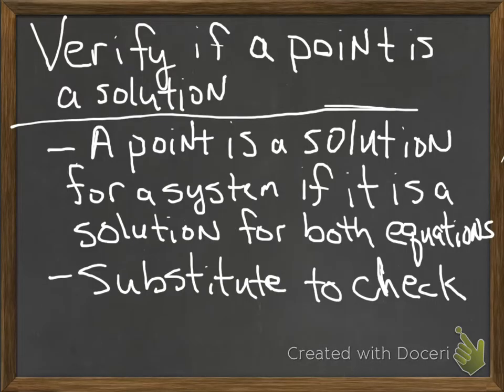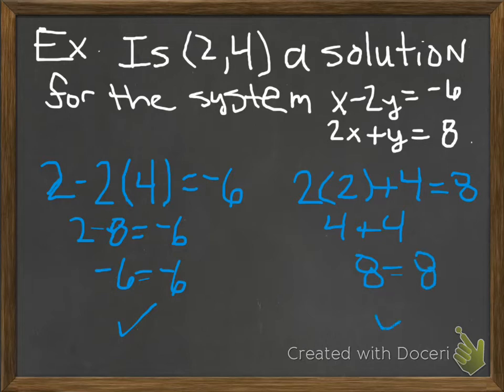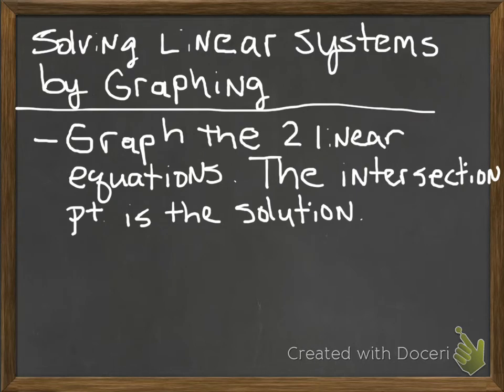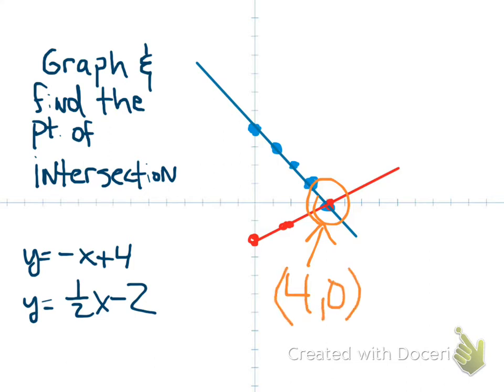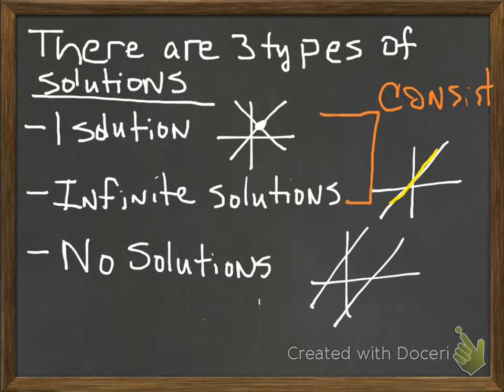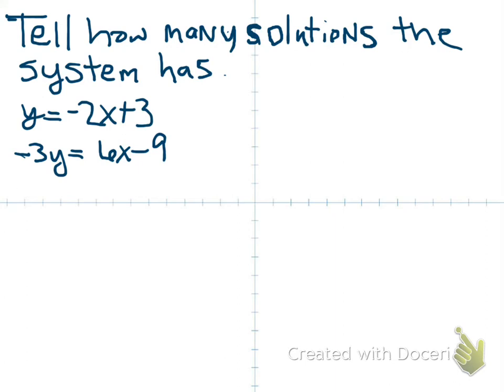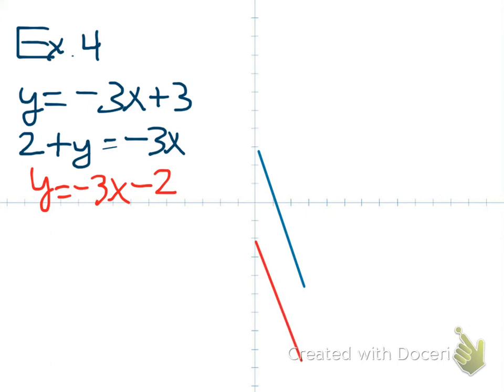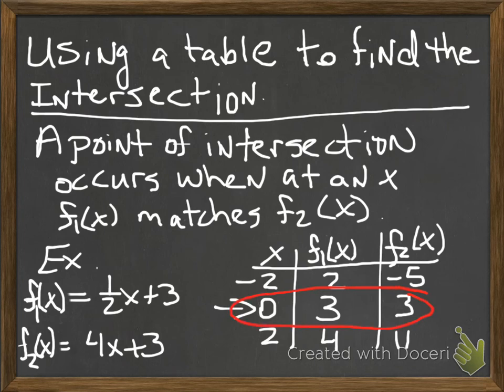chapter 3.1 graphing systems